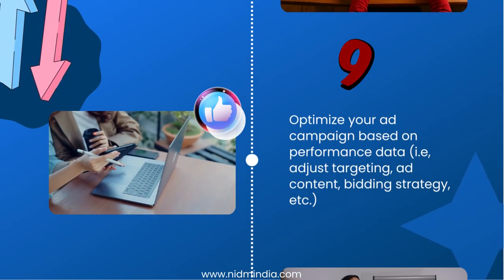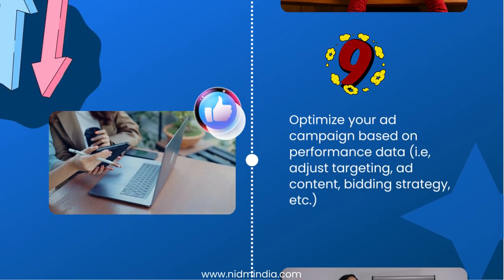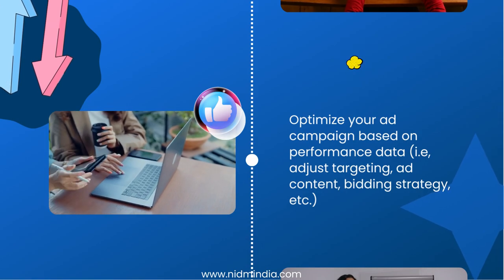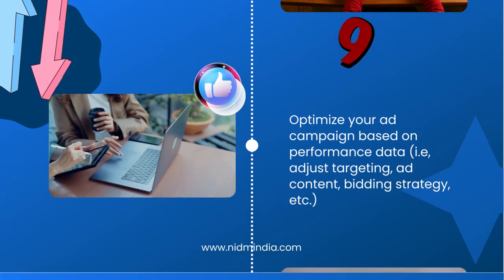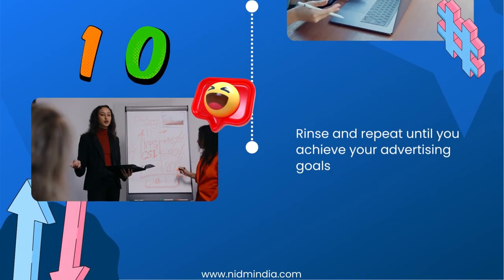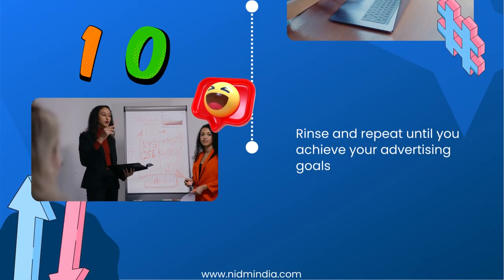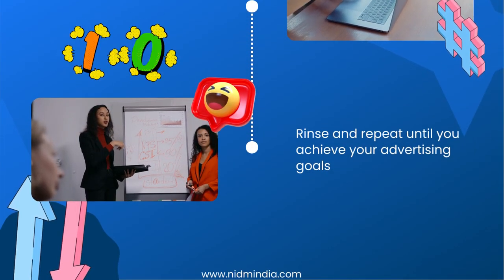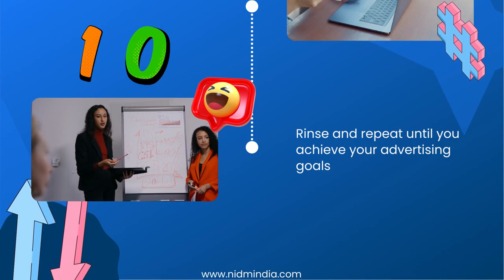How Does Facebook Ads Works | NIDM INDIA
How Does Facebook Ads Works

Facebook ads work by targeting specific groups of people based on their demographics, interests, and behaviors👥👀.

These ads then appear on the users' Facebook feeds or other Facebook-owned platforms, encouraging them to click through to a website or take another desired action💻.

Advertisers💻 pay for these ads based on their 💰budget and bidding strategy, with the goal of reaching as many relevant 👤users as possible and driving conversions.

Facebook Ads Works
Facebook Ads
What is Facebook Ads

Created using: Canva

About Us:

WE'RE INDIA'S 1 AGENCY BASED DIGITAL MARKETING INSTITUTE

NIDM - Was Founded By Shri M.S.Kumar, India's Top Digital Marketing Faculty In the year 2010 with a vision to create Successful Careers in The Digital Marketing Industry, With his expertise and guidance we have trained more than 30,000+ Students, 2500+ Batches, Students from 20+ Countries, Trainees got placed in Top MNC companies in India and guided over 100+ Startups.

NIDM (National Institute Of Digital Marketing) Bangalore Is One Of The Leading Digital Marketing Institute In Bangalore, India And We Have Brand Value For The Quality Of Education Which We Provide. Our Curriculum/ Courses Are Designed with Practical knowledge and Fully For Job Orientation Bases.

Address:
No 23, Venkateshwara Complex, 1st floor, 9th B and C Main, Dr. Puneeth Rajkumar Road, KEB Colony, BTM 1st Stage, Bengaluru, Karnataka, India 560029